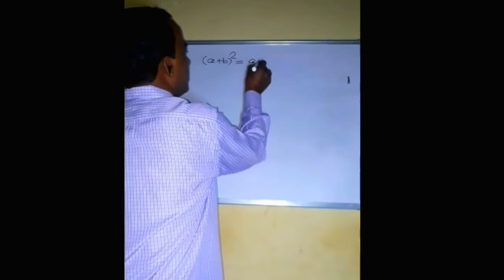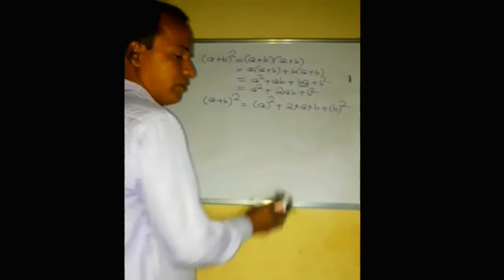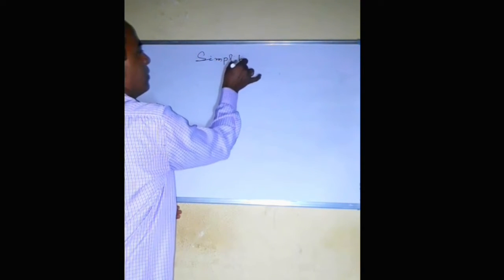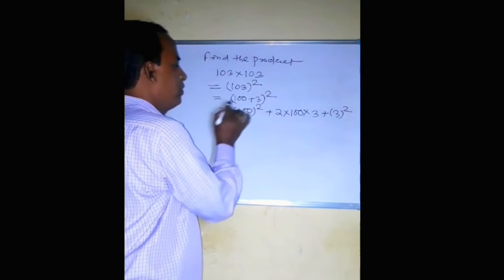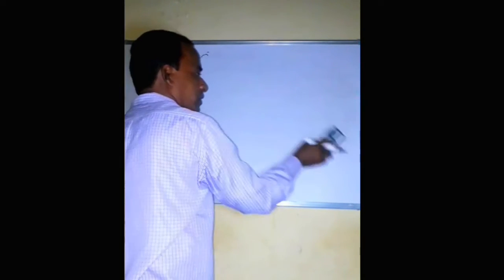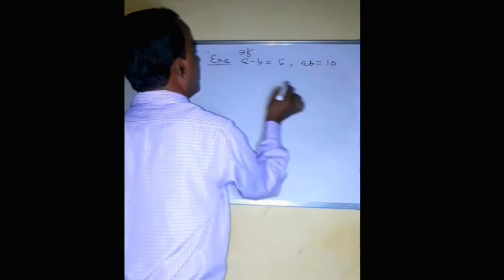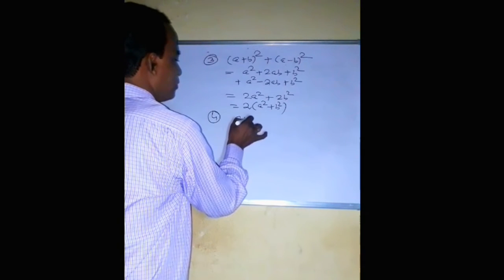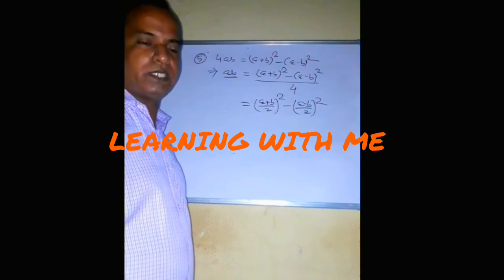||Algebraic identities||part-1||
Students in this video you will able to know about algebraic identities.

Šübščřîbê mý čhâññêł ãñđ přêšš țhê bêłł îčõñ țõ ğêț ñõțîfîčãțîõñ.